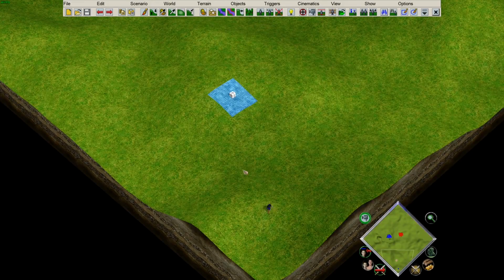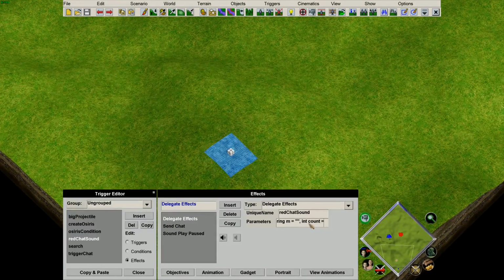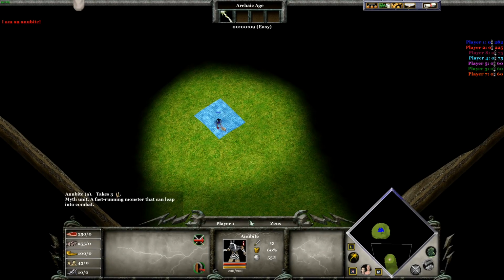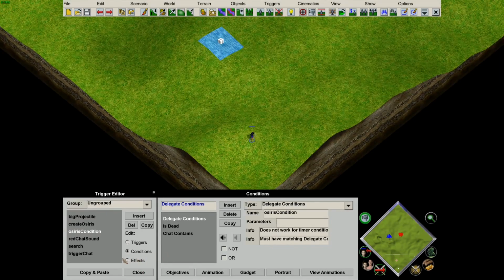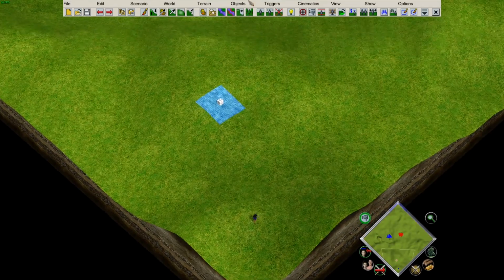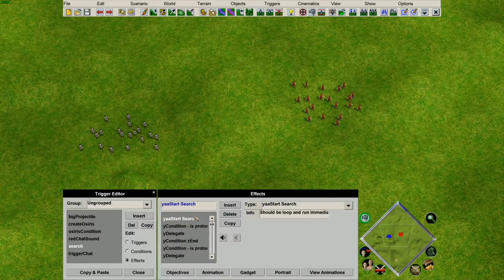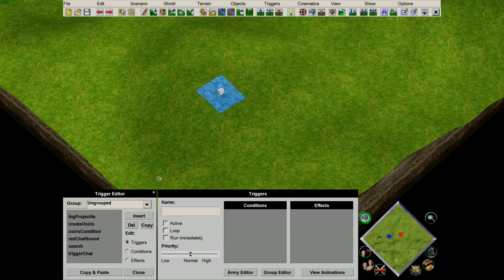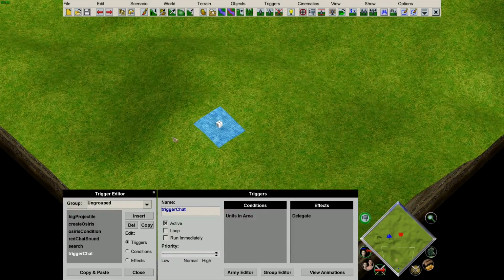Delegating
This allows you to create special "Delegate" triggers that other triggers can call to which provide reusable functionality. You can additionally pass information as variables through to customise what happens. It is highly recommended you watch my globals video first before watching this